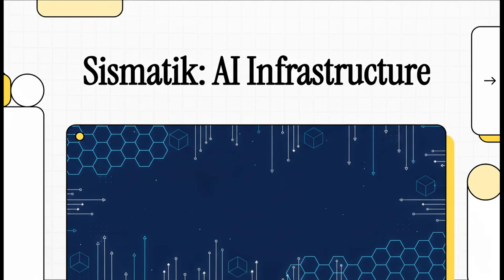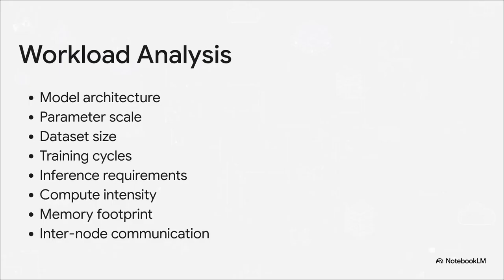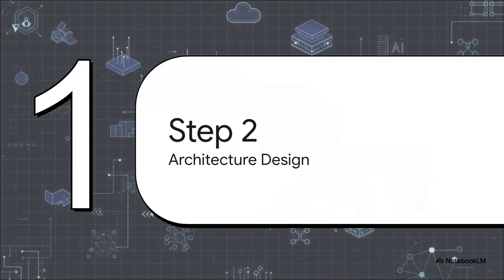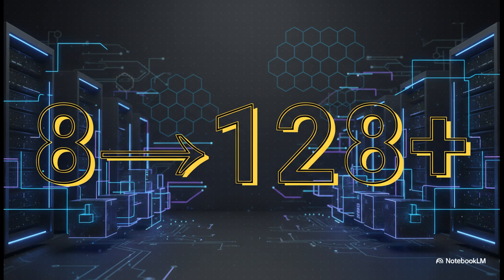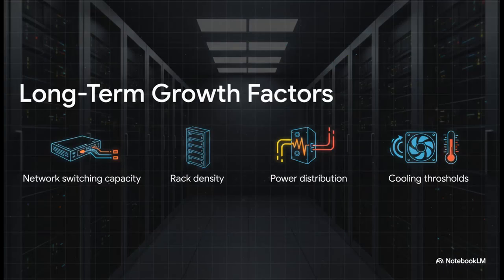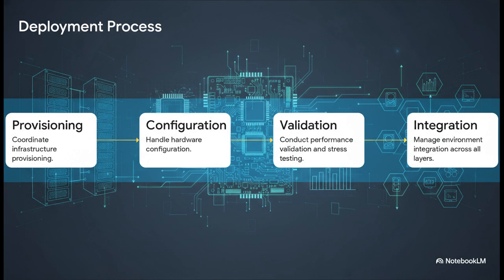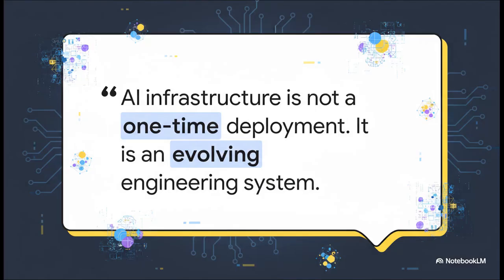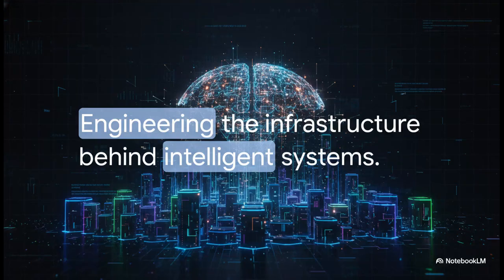Sismatik AI Infrastructure Engineering | 5-Step Deployment Framework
Sismatik Solutions Pvt Ltd specializes in structured AI infrastructure engineering across GPU compute environments, AI-ready data centers and hybrid deployment models.

This video outlines our 5-step AI Infrastructure Delivery Framework:

Workload Assessment

Infrastructure Architecture Design

Capacity & Scalability Modeling

Deployment & Integration

Lifecycle Performance Oversight

Our approach is designed for enterprises, research institutions and government environments evaluating scalable AI compute infrastructure.